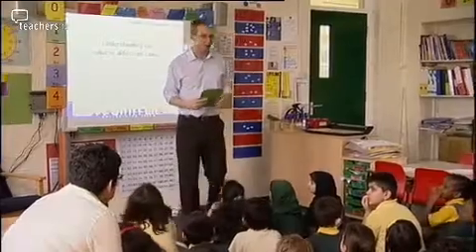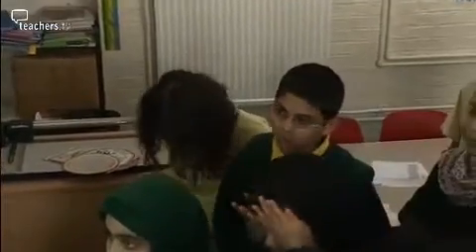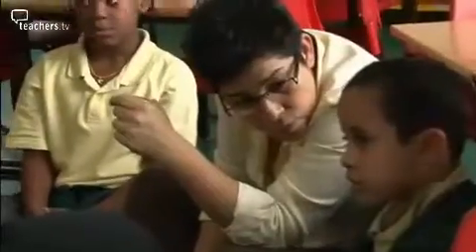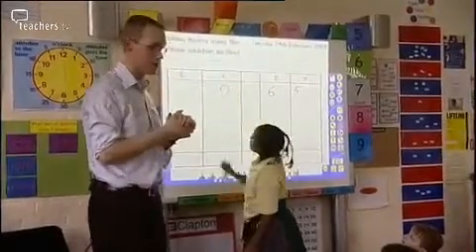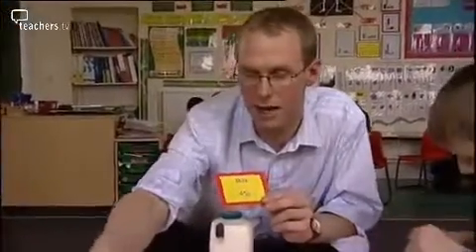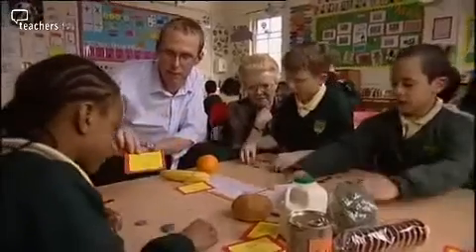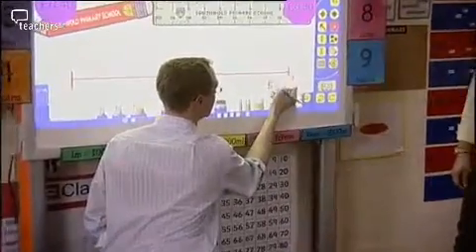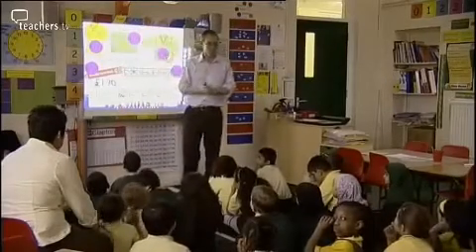Teachers TV: Uncut Lesson 2 - James Evelyn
James Evelyn delivers a second maths lesson to his Year 3/4 class at Southwold Primary School, drawing on the advice of experts, as he tries to achieve an outstanding lesson rating in this pedagogy and professional development resource. Concentrating on counting, partitioning and calculating, James applies the feedback he received from top school inspector Clare Gillies, as well as the lesson-shaping ideas the Teachers TV online community contributed. This 50-minute uncut lesson features a starter, whole class work, group work, pair work and plenary, all observed by Clare Gillies. Licensed to CPD College Ltd.